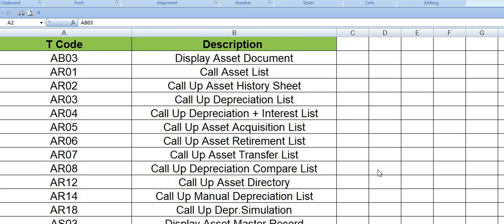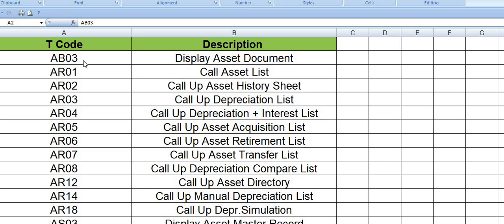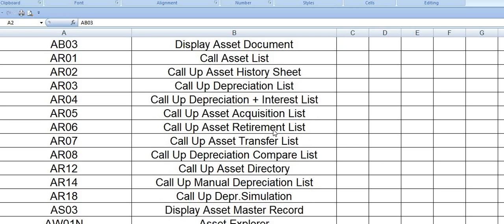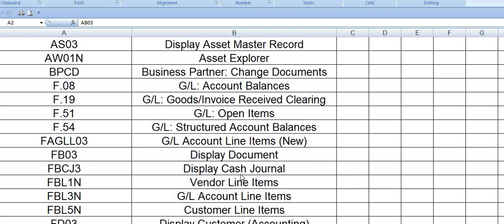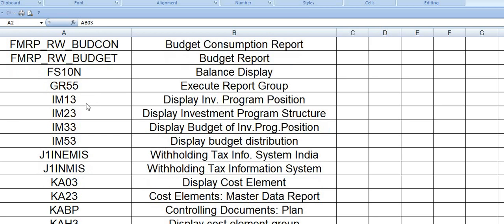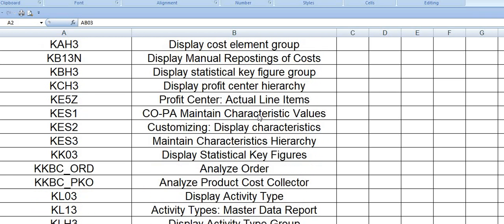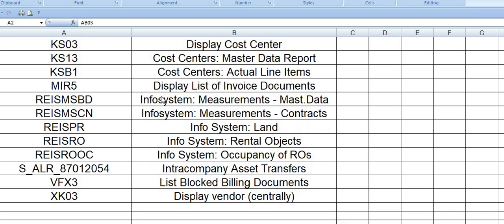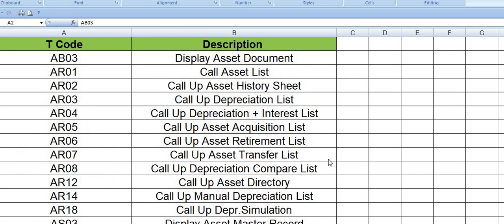SAP Most Important FICO Transaction Code for daily use activities. II You must know these T Codes II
AB03
AR01
AR02
AR03
AR04
AR05
AR06
AR07
AR08
AR12
AR14
AR18
AS03
AW01N
BPCD
F.08
F.19
F.51
F.54
FAGLL03
FB03
FBCJ3
FBL1N
FBL3N
FBL5N
FD03
FK03
FK10N
FMB_PT01
FMRP_3FMB4001
FMRP_RW_BUDCON
FMRP_RW_BUDGET
FS10N
GR55
IM13
IM23
IM33
IM53
J1INEMIS
J1INMIS
KA03
KA23
KABP
KAH3
KB13N
KBH3
KCH3
KE5Z
KES1
KES2
KES3
KK03
KKBC_ORD
KKBC_PKO
KL03
KL13
KLH3
KOB1
KOB2
KOB3
KOB8
KOK3
KP47
KRMI
KS03
KS13
KSB1
MIR5
REISMSBD
REISMSCN
REISPR
REISRO
REISROOC
S_ALR_87012054
VFX3
XK03